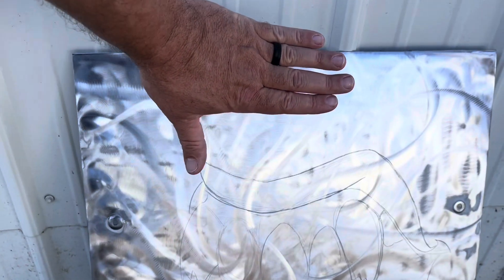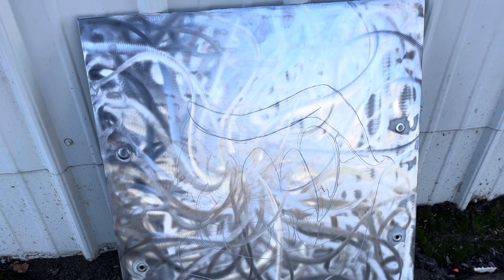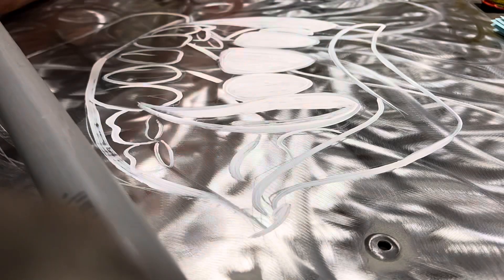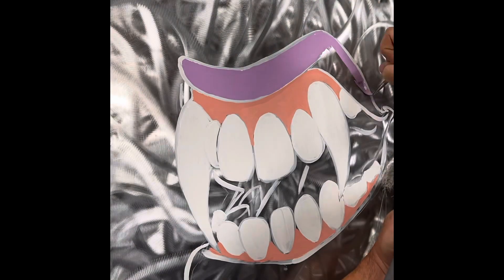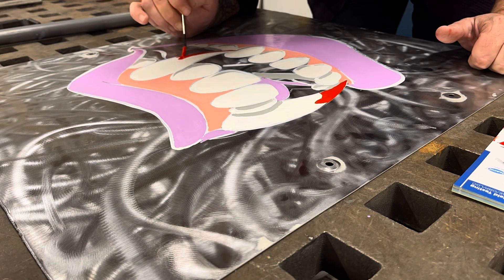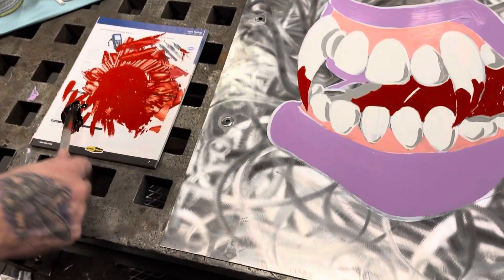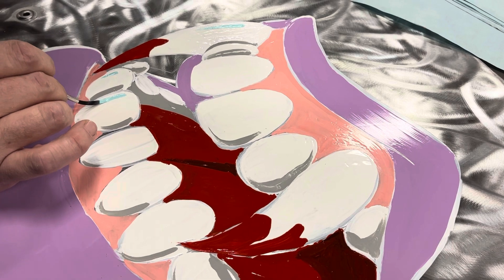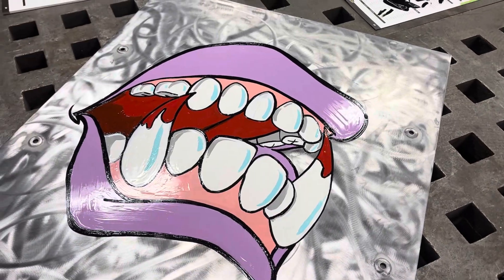Sign Painting for a beginner.